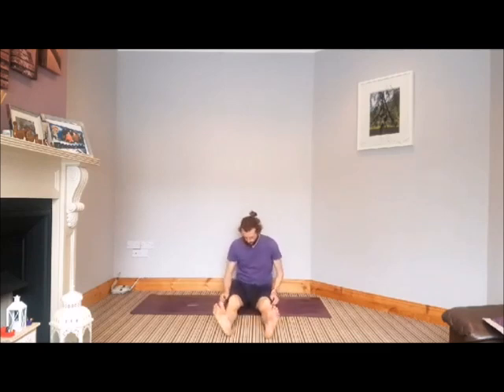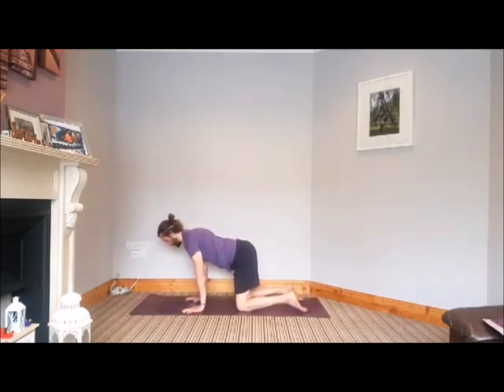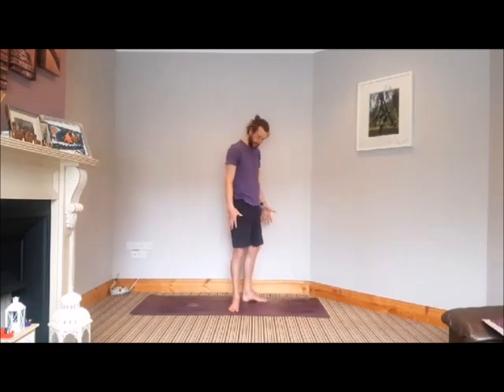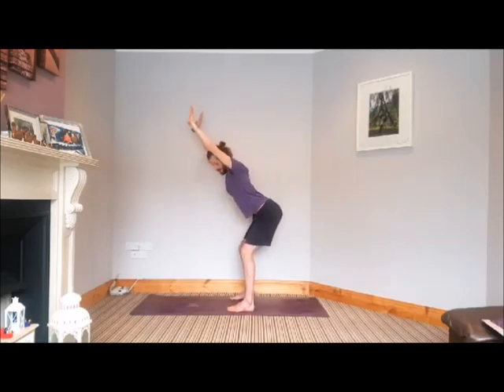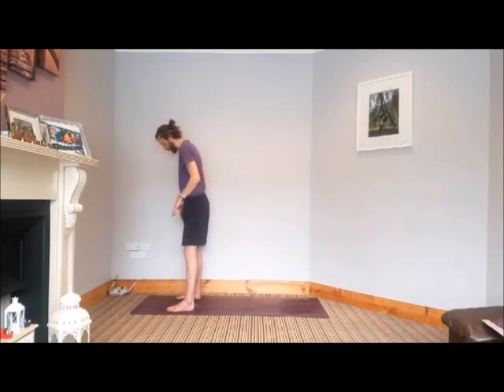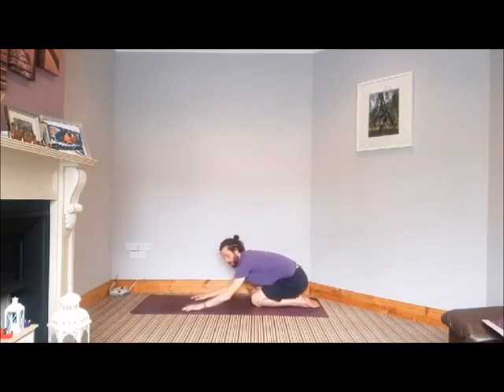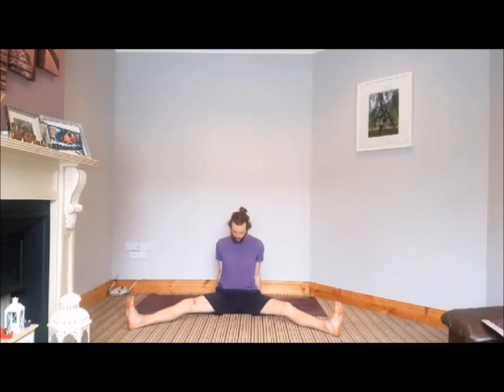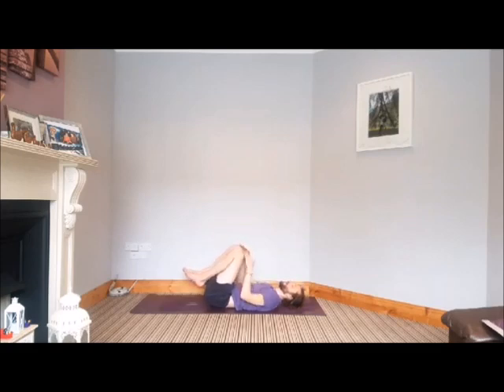Beginner- friendly Foundation Hatha week 1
Welcome to our online studio,

My hope is that in this time of uncertainty and unease that these online classes will serve you, helping you to stay grounded and centred.

Each week I will post 2-3 classes, these classes will be the same as our regular classes of Foundation Hatha, Hatha Flow and perhaps a live Mysore Style class. Once the content is up, you will be able to access it at any time that is convenient for you 😊

I will be offering these classes in the spirit of the gift and they will be open to everyone, whether you've practiced with me previously or not.

There will be no paywall to access the content, If you have the financial means, you are welcome to make a monetary donation, this is a self-determined contribution that reflects your feeling of value, gratitude and desire to support the ongoing classes.

If you don't have the financial means please do still avail of the content, by showing up and creating space for your practice is a gift in its self to me 🙏

Please do provide suggestions and feedback.

Look after yourself and one another and look forward to connecting with you each week here in our virtual studio